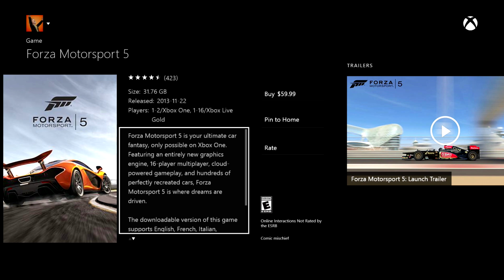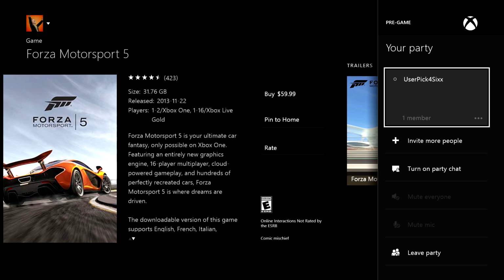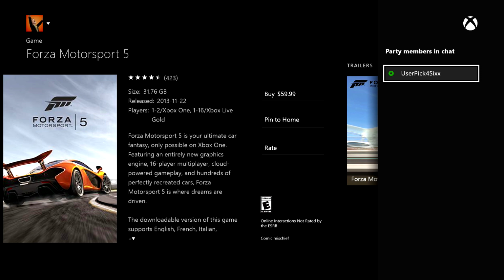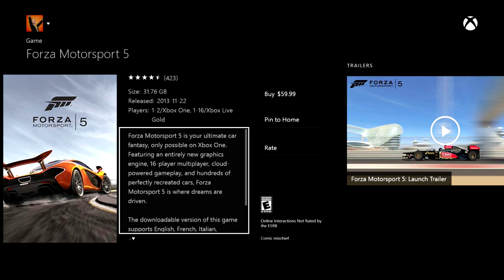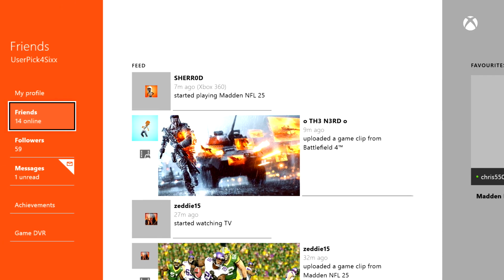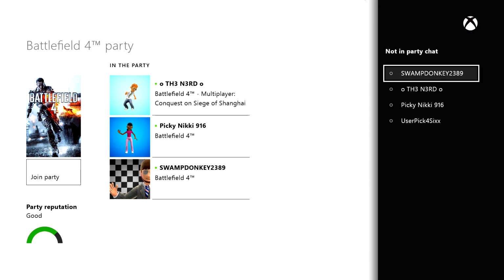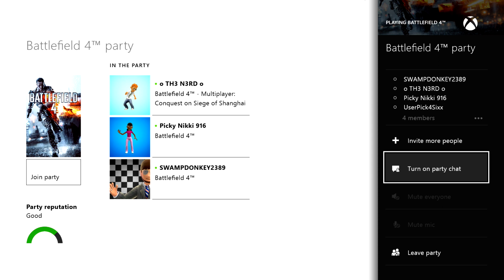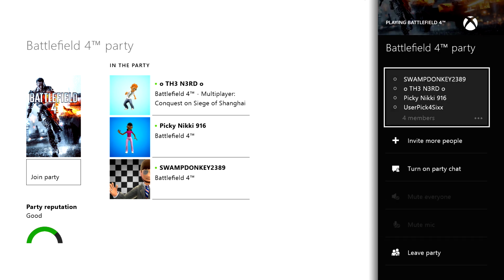Xbox One | Party Chat | How To Join Party | Settings | XB1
The New Generation focuses on Gameplay Commentary as well as Tips and Tricks within those games for both Xbox One and Playstation 4. We also want to provide INFORMATION to those of you who are searching YouTube for the right answers to the questions you have.

Any questions? leave them in the comment section and will will try and get a video done for you to give you the answer.

My other YouTube Channel has 9,000 Subscribers and 1.4 Million Views and only focuses on 1 game. Here i want to create something bigger and better, a wide variety of games and "How To's".

Once we get more subscribers, maybe you'd like to promote your own channel by giving us a video so you can tell people the great work you do in hopes they will subscribe to your own channel. We'd love to help you out.